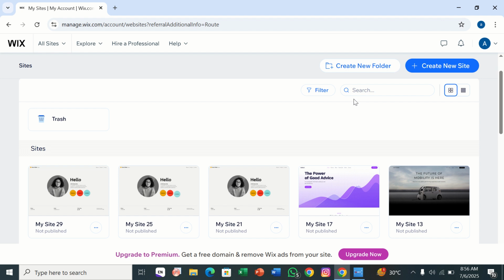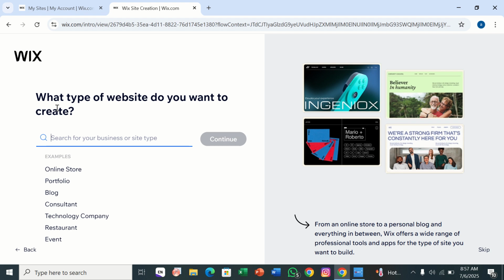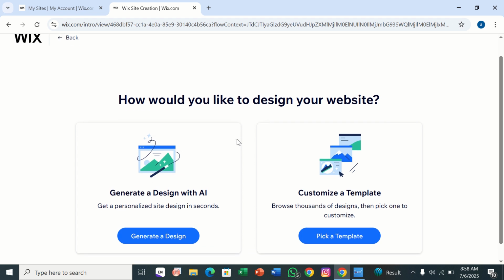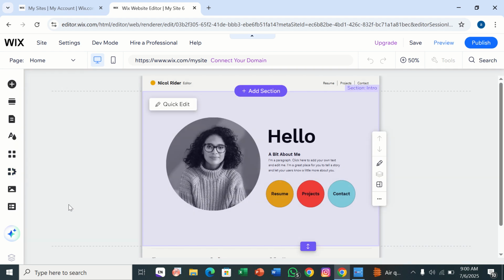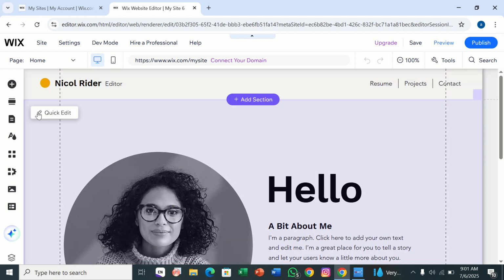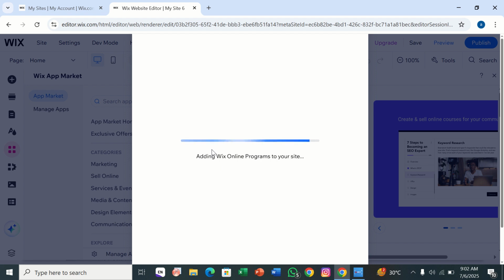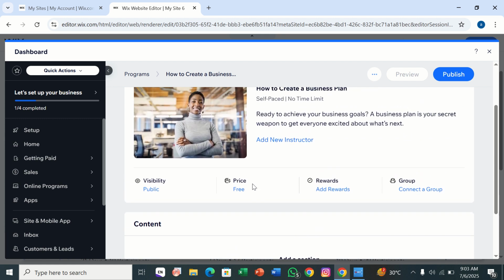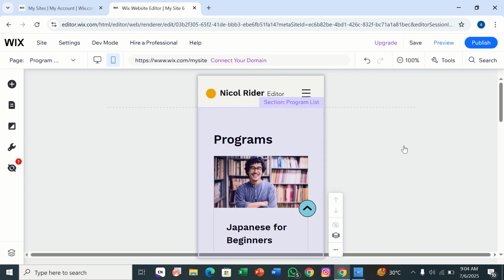Wix Online Programs Tutorial | Create an Online Program on Wix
If you are looking for a video about Wix Online Programs Tutorial, here it is!